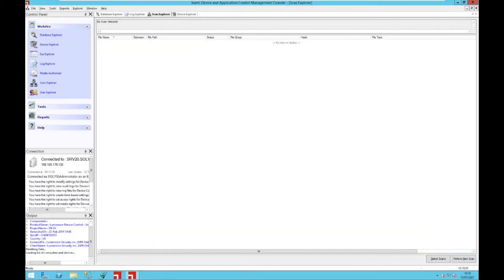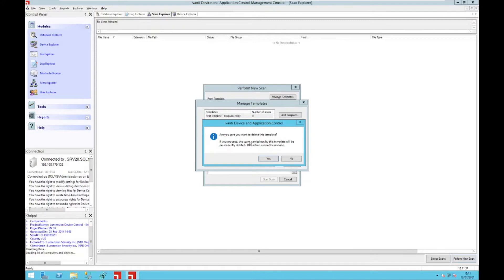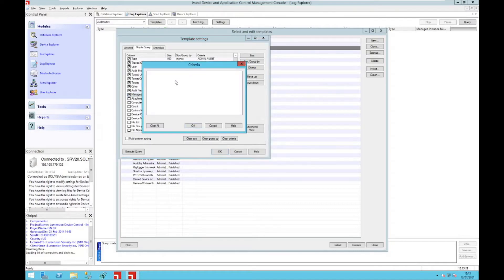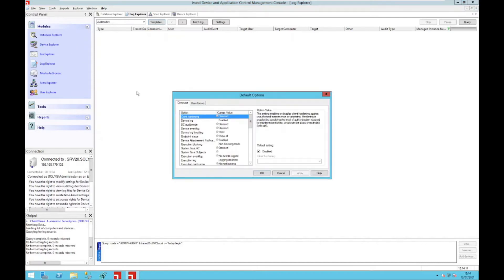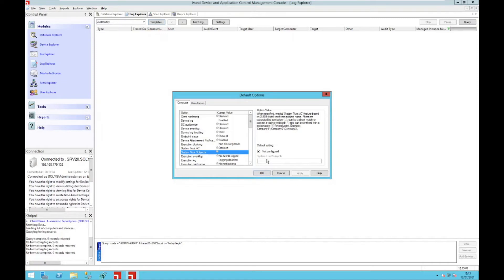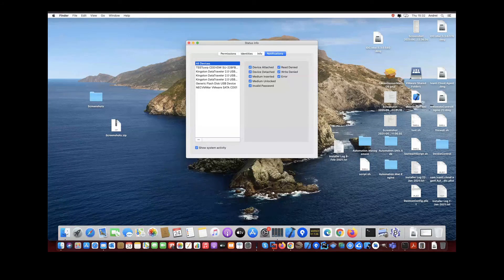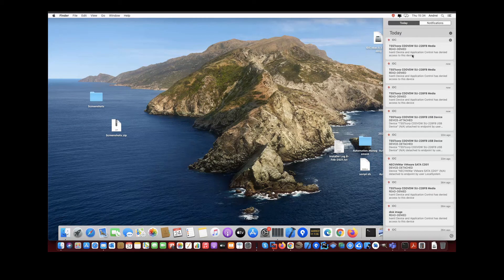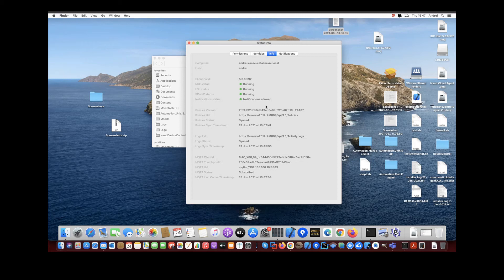Ivanti Device & Application Control 5.3.1 (Update1) - What's New?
This video presents all the exciting new features and functionality included in Update 1 for IDAC 5.3.